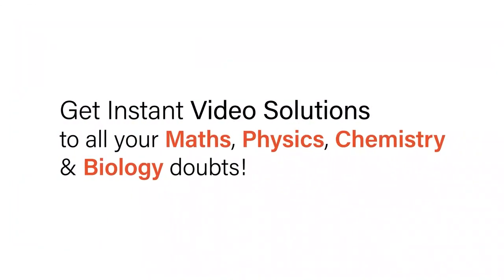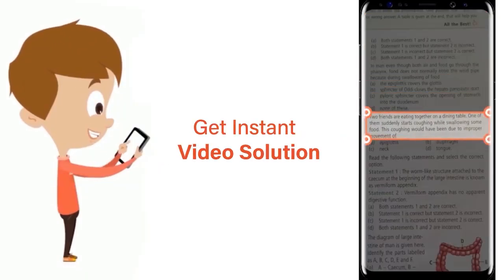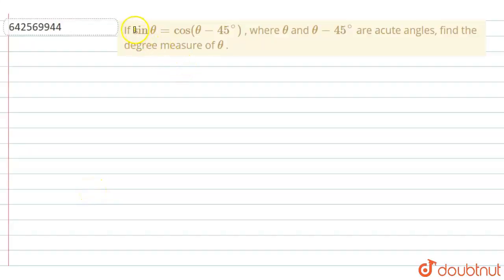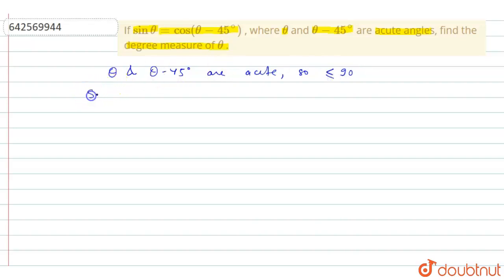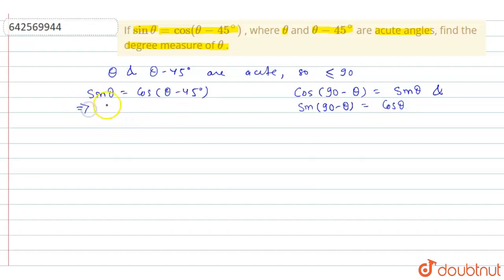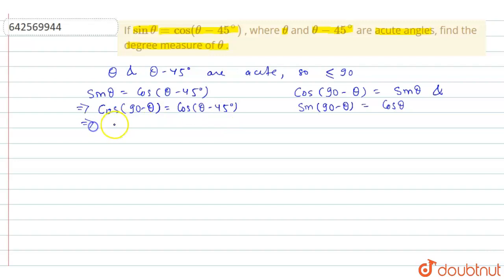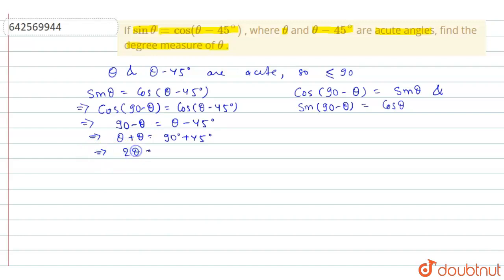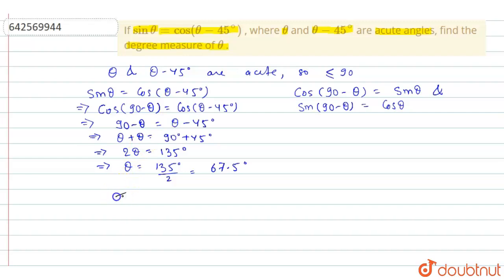If sintheta=cos(theta-45^@)\n, where theta\nand theta-45^@\nare acute\nangles, find the degree m...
If sintheta=cos(theta-45^@)\n, where theta\nand theta-45^@\nare acute\nangles, find the degree measure of theta\n.
Class: 10
Subject: MATHS
Chapter: TRIGONOMETRIC RATIOS
Board:CBSE

👉 Have Any Query? Ask Us.